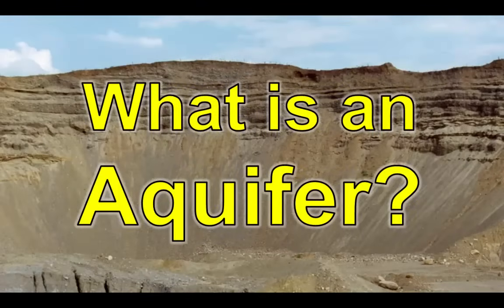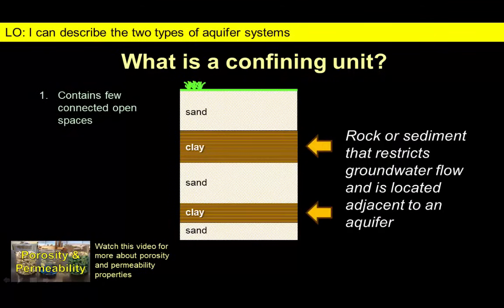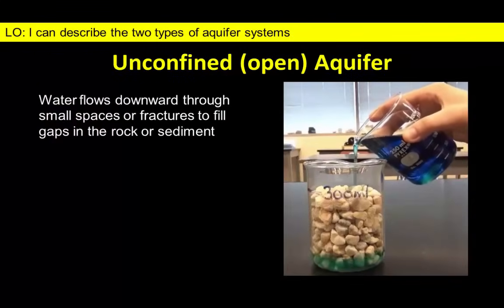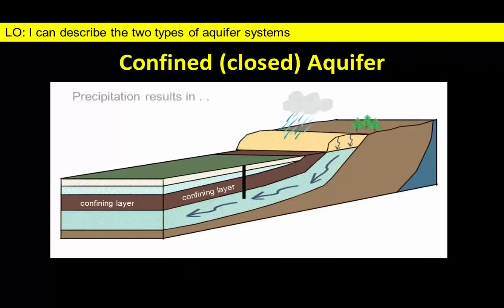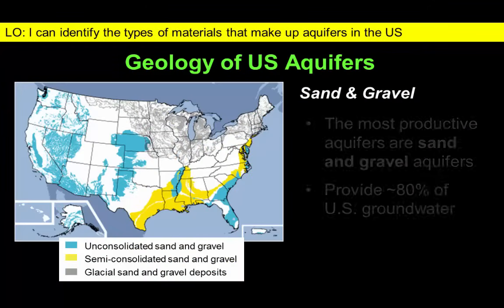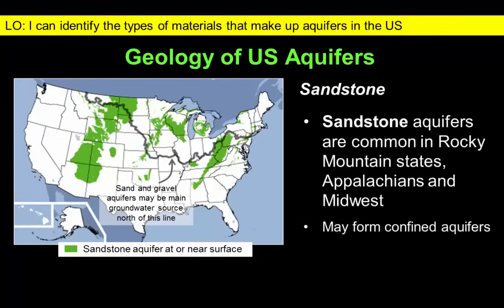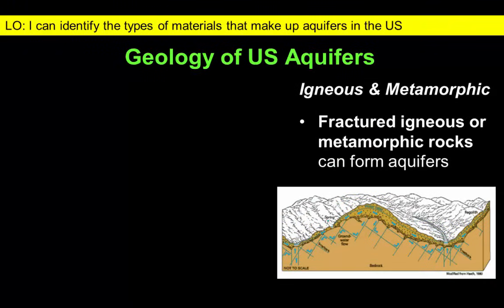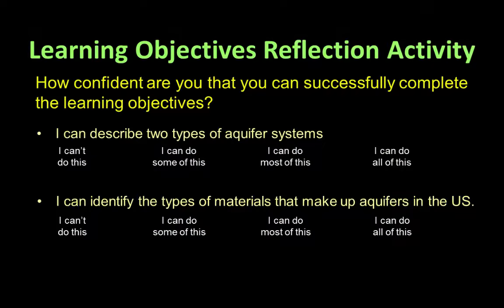What is an Aquifer?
This video describes the basic characteristics of two types of aquifers and identifies four types of geological units that make up many of the aquifers in the US. We compare and contrast unconfined and confined aquifers and show the distribution of aquifer systems composed of sand and gravel, sandstone, carbonates (limestone), and fractured igneous and metamorphic rocks. On the basis of the maps we show you, what is the most likely composition of your local aquifer system?

for a free quiz about the content in this video.